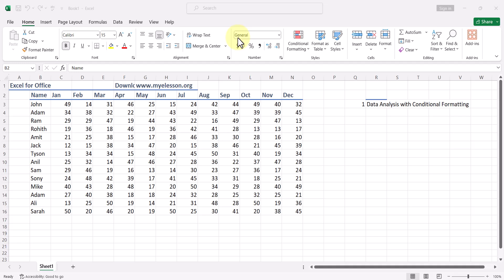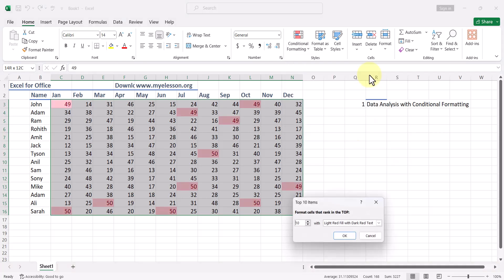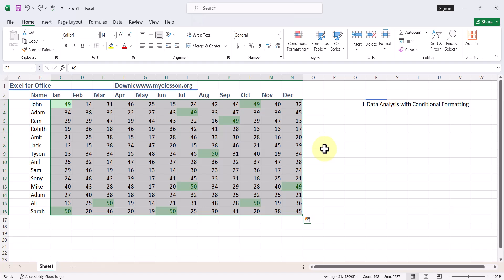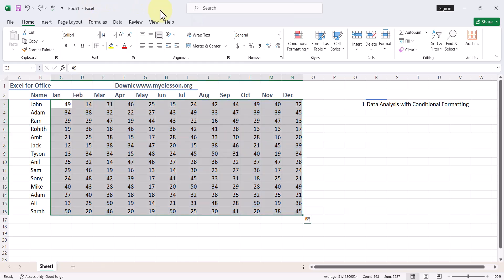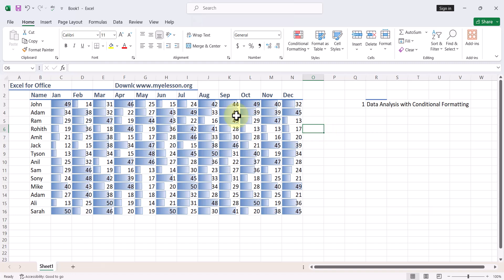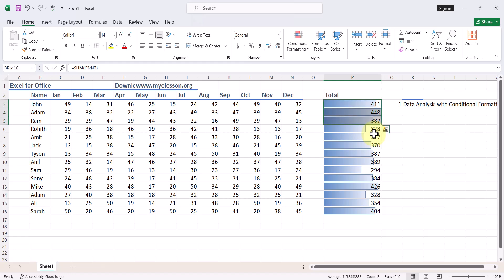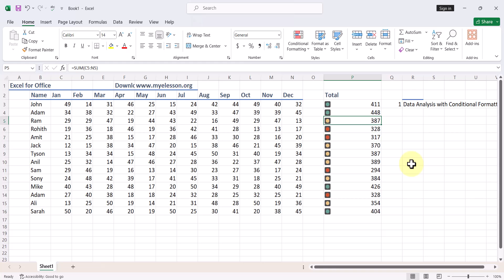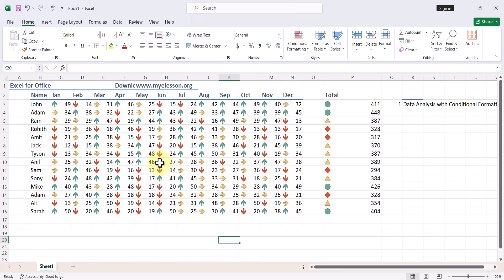Data Analysis in Excel for Beginners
Want to crush your next analysis project in Excel?  This video is your one-stop shop for mastering data analysis AND creating visually stunning reports with custom formatting options.

You'll learn:

Pro data analysis techniques: We'll dive deep into essential tools and formulas to unlock insights hidden in your spreadsheets.
Formatting magic: Go beyond basic fonts and borders! We'll show you how to create clear, impactful reports using conditional formatting, data bars, and more. ✨
Wow your audience: Present your findings in a way that grabs attention and gets your message across loud and clear. ️
This video is perfect for:

Anyone who wants to level up their Excel data analysis skills.
Business professionals who need to create clear, compelling reports.
Data enthusiasts looking to add some visual flair to their spreadsheets.
**By the end of this video, you'll be a data analysis and formatting champion!  **

P.S.  Stick around for some bonus tips on creating professional-looking charts and graphs to complement your analysis.